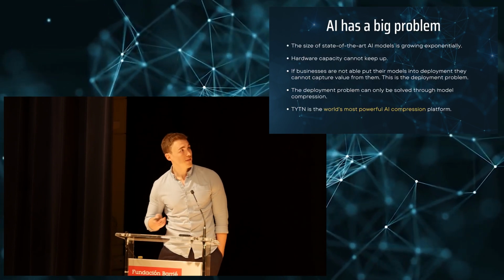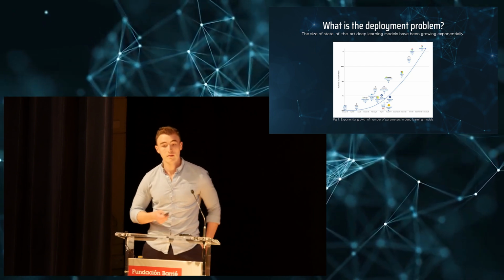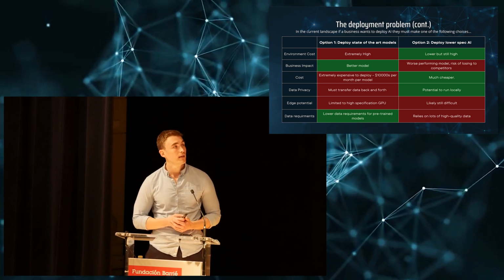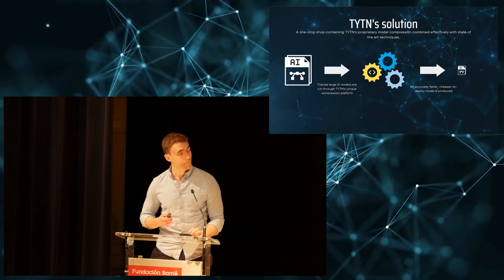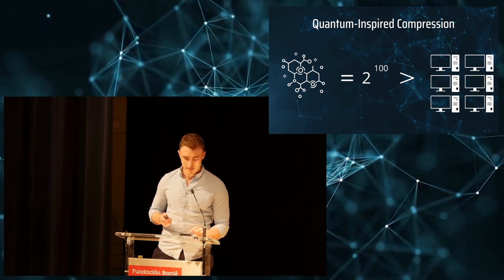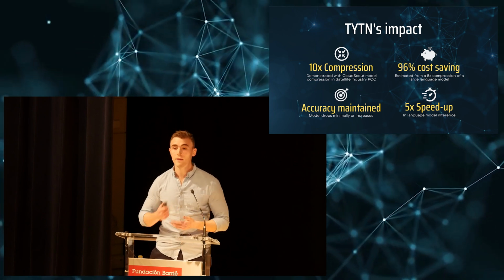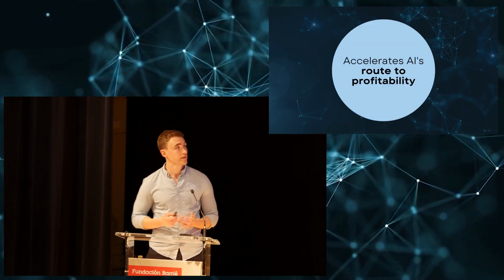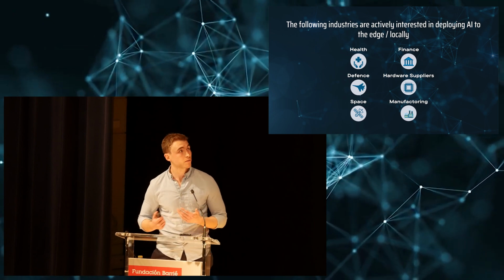James Dborin - Tytn - Corunna Innovate Summit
Corunna Innovate Summit in A Coruña - Fundación Barrié

Corunna Innovate Summit is not just another conference about data revolution and connected life. Our speakers have taken on board the mission to improve how society is organised and to bring our daily life to the next level.
Corunna Innovate Summit brings together international technologists and AI leaders from all around the world to discuss and exchange ideas, trends, and the cutting edge.

Speaker: James Dborin, CEO and Founder of Tytn

Quantum physics has inspired novel mathematical techniques to tackle some of nature’s hardest computational problems.  Tytn applies mathematical methods from quantum physics to deep learning to produce compressed, powerful models for efficient deployment.